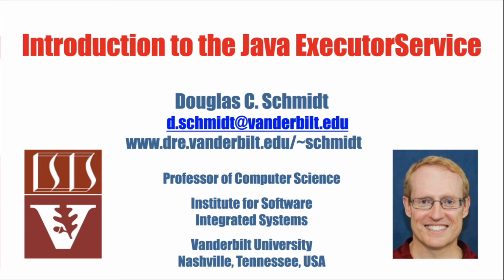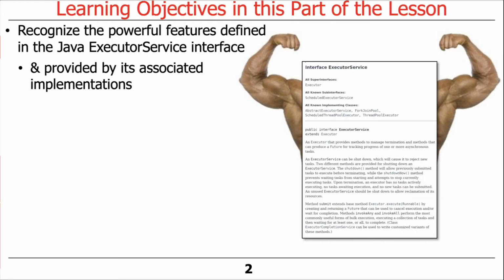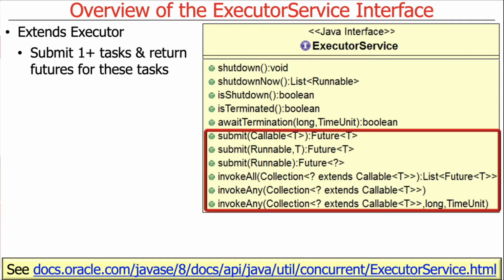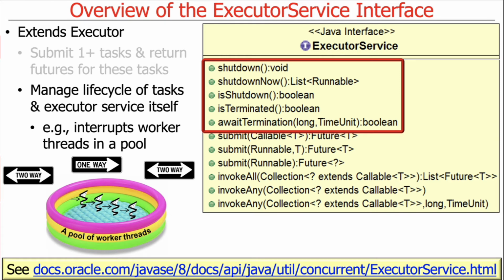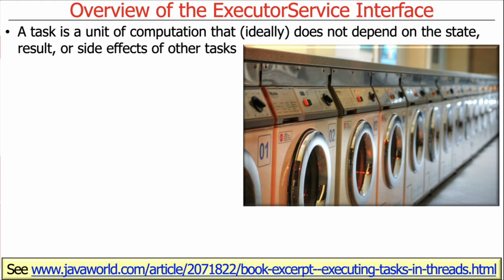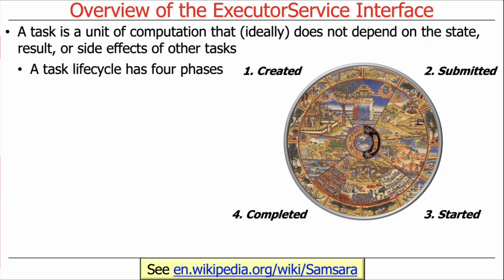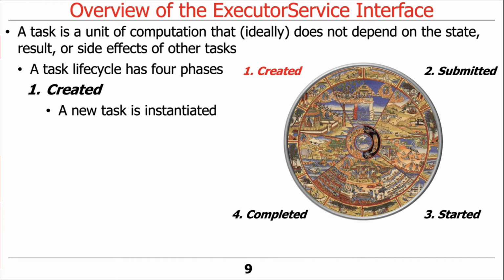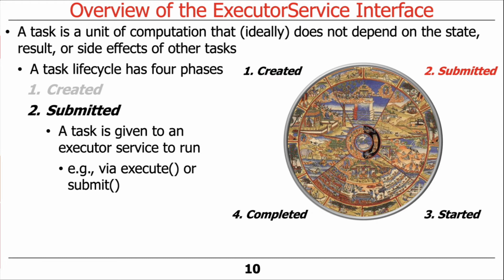Introduction to the Java ExecutorService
This video outlines the powerful features defined in the Java ExecutorService interface
& provided by its associated implementations to manage the lifecycle of concurrent tasks.